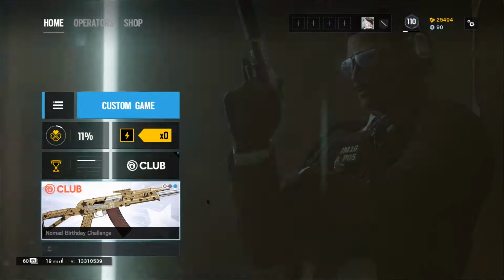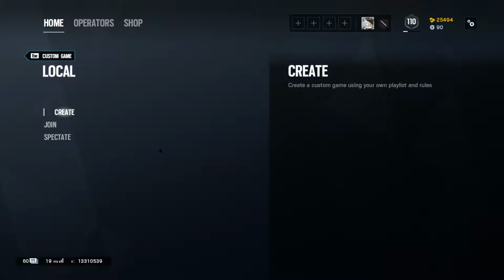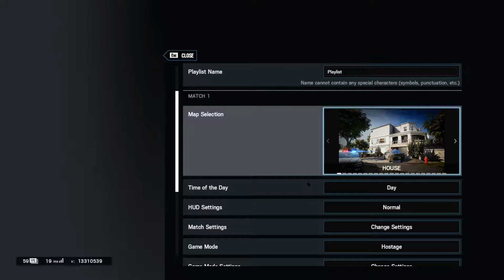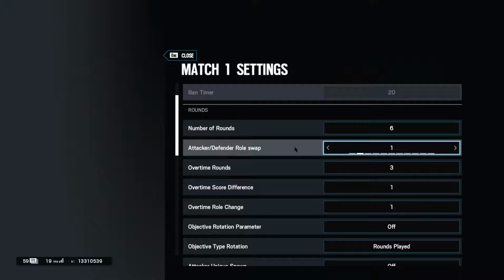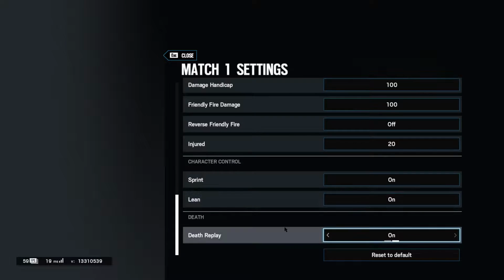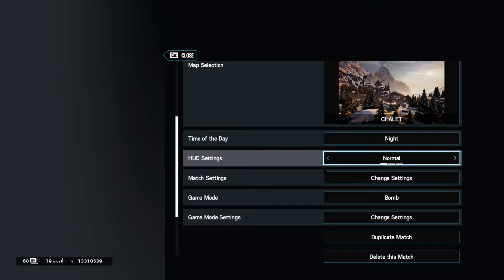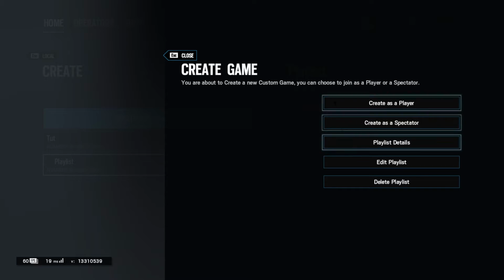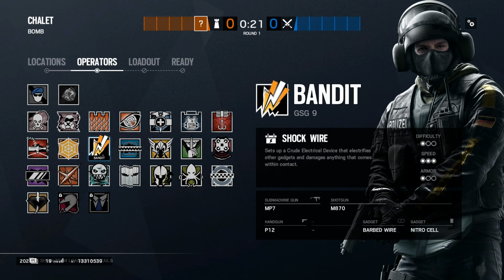Rough Edit of How To Create A Custom Game In Rainbow Six Siege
Rough edit to a tutorial about How To Create A Custom Game In Rainbow Six Siege